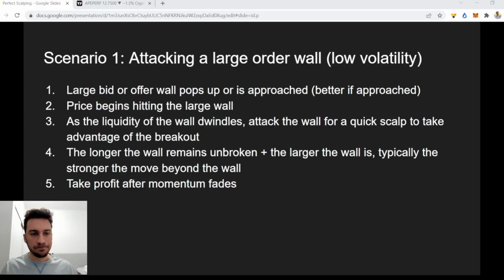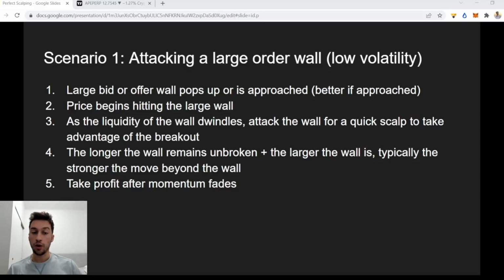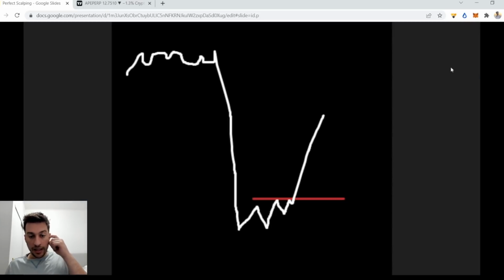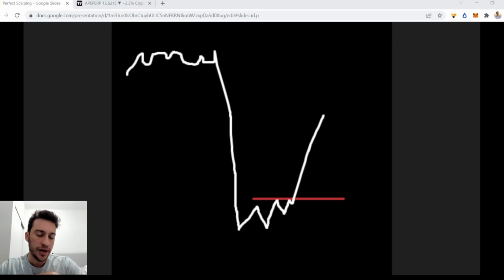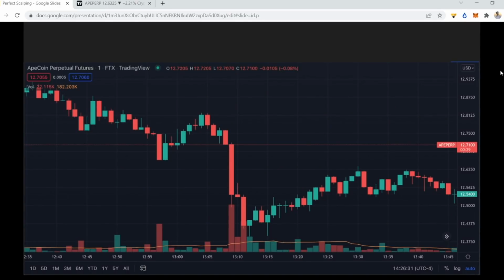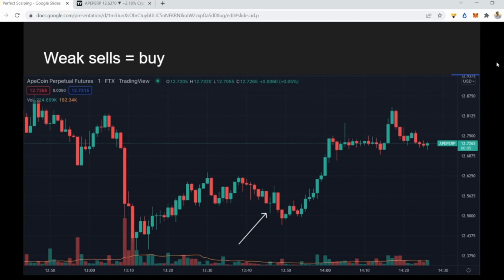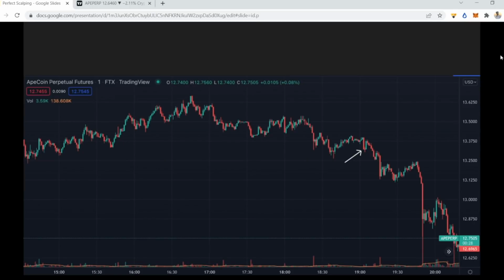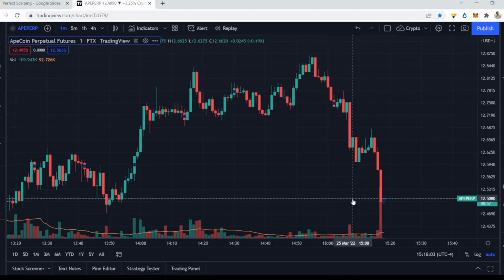3 Easy ways to get Short-term Profits